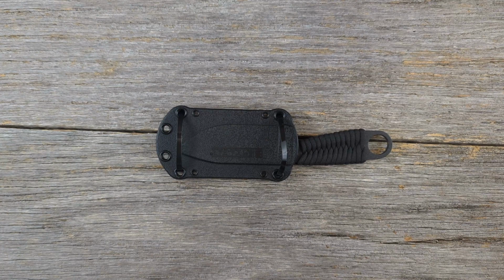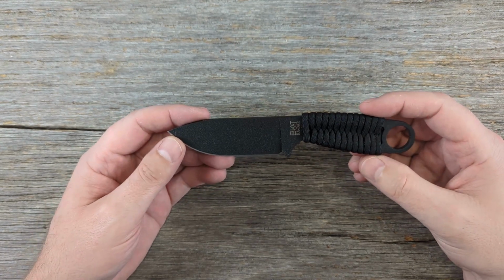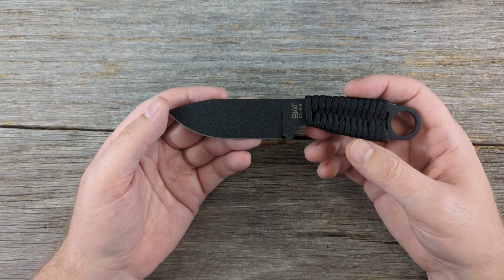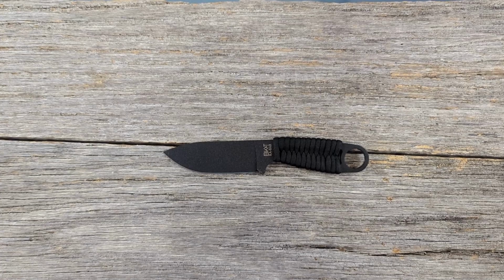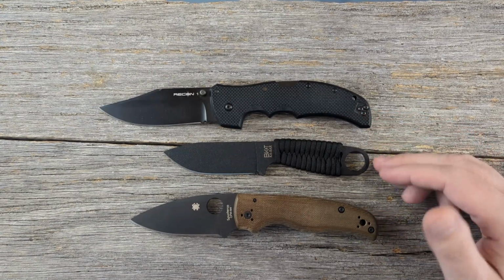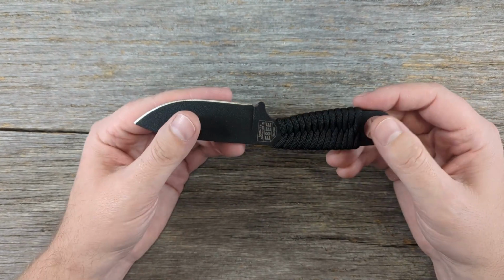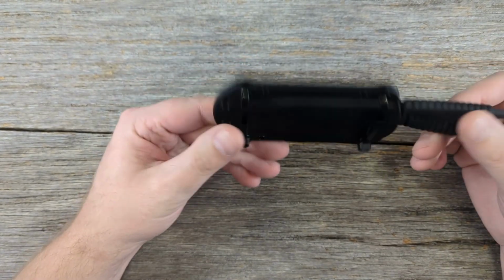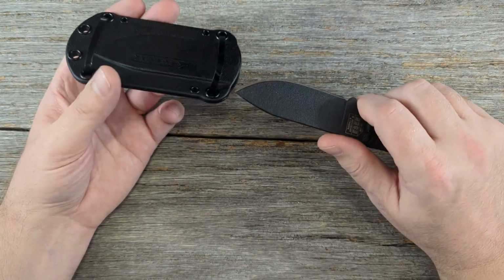Ka-Bar Becker Eskabar Review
A great small fixed blade EDC!

00:00 Intro
01:48 A Hybrid Knife?
03:20 Carbon Vs. Stainless Steel
05:04 Length & Size Comparisons
08:03 Handle & Paracord Wrap
09:54 Sheath
11:19 Price
12:31 EDC?
13:03 Closing Thoughts